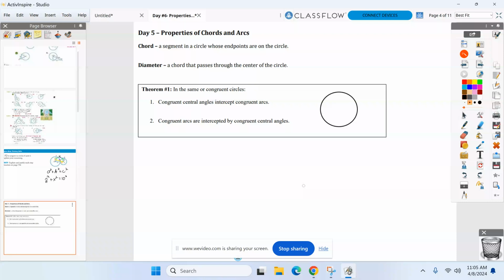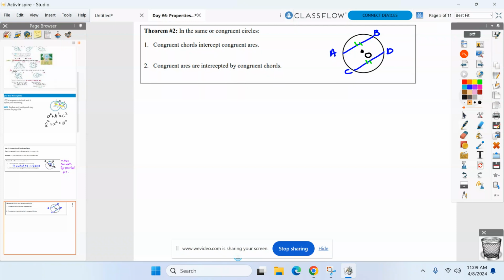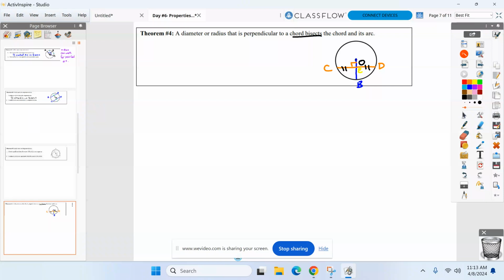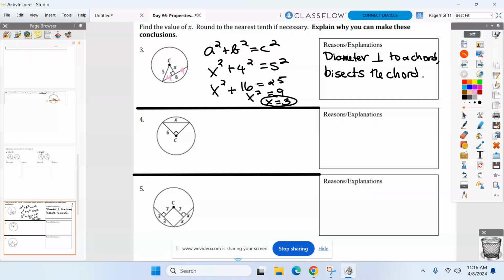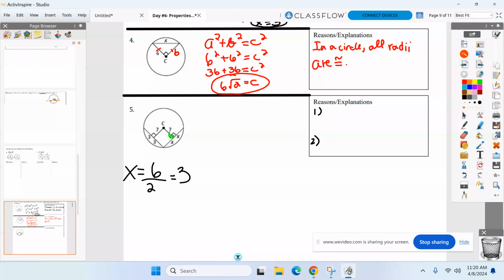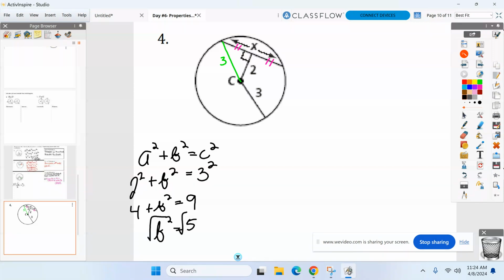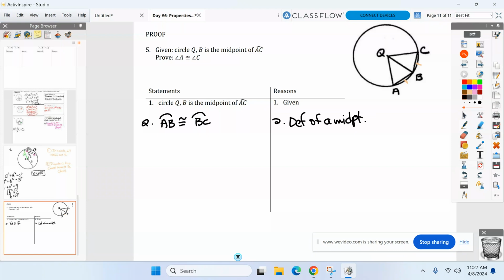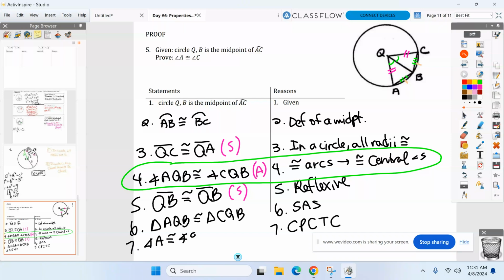Honors Geometry BC April 8th - Unit 10 Day 6 - Arc & Chord Theorems